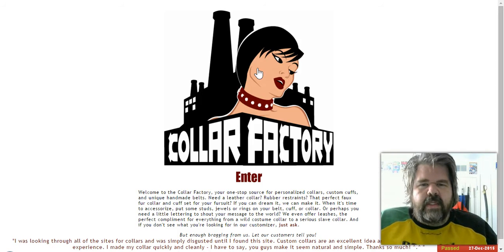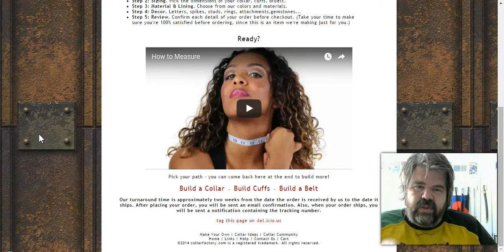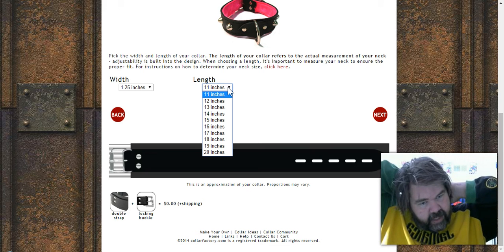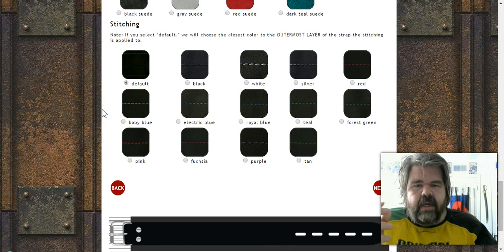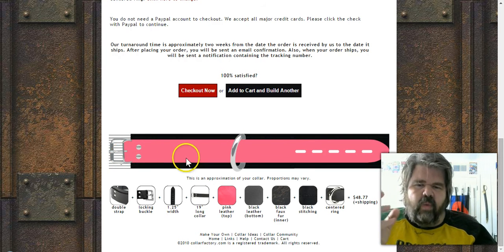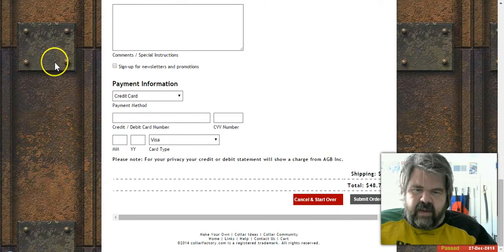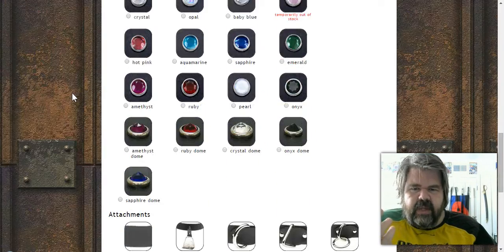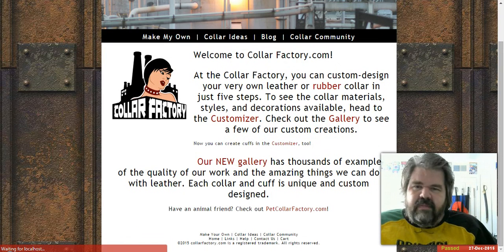Master Hook on Collarfactory.com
and of you really feel like it I have an Amazon Wish List, some stuff for the channel and some for fun